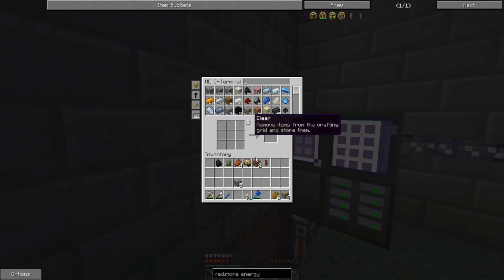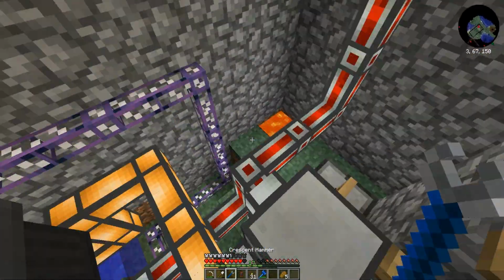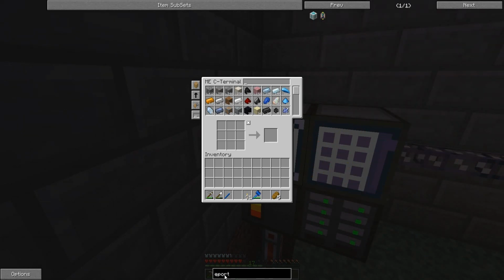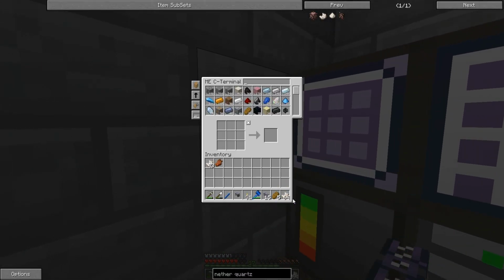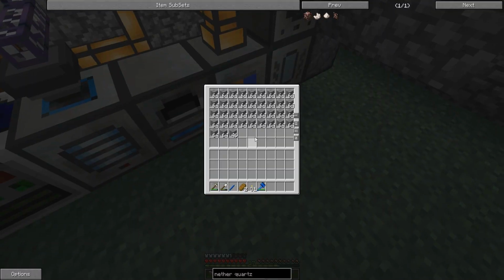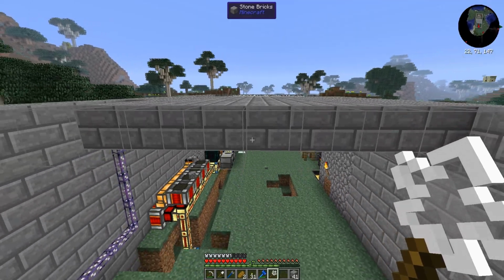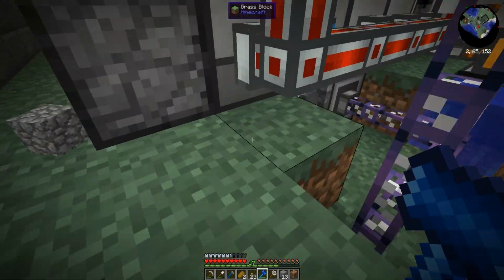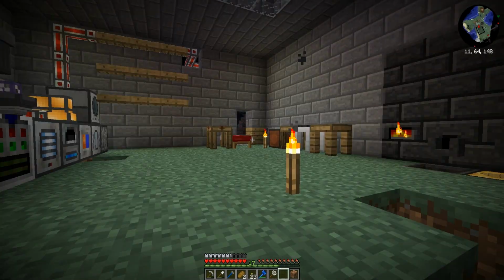Spicing up the Base | FTB | Episode 17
Sneaky Ninjas! Here is the next episode of FEED THE BEAST!!! In this episode we get some important work done for the quarry and resource gathering, get interrupted at least once, and revamp the base!